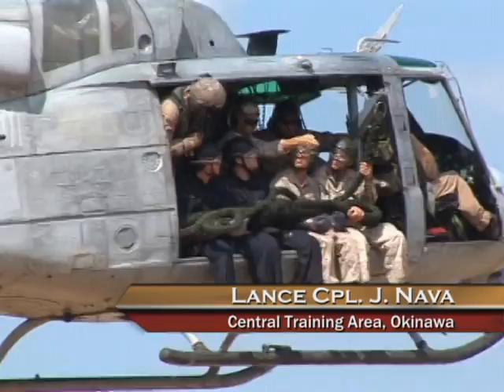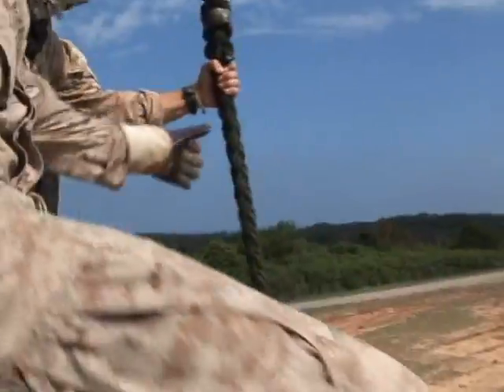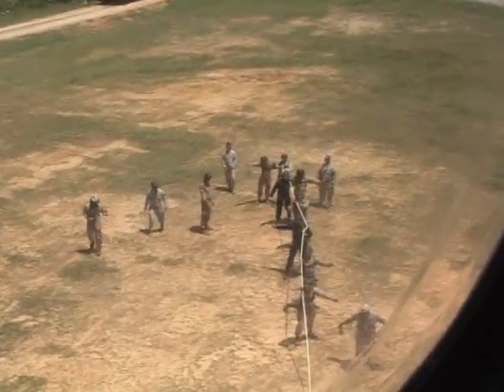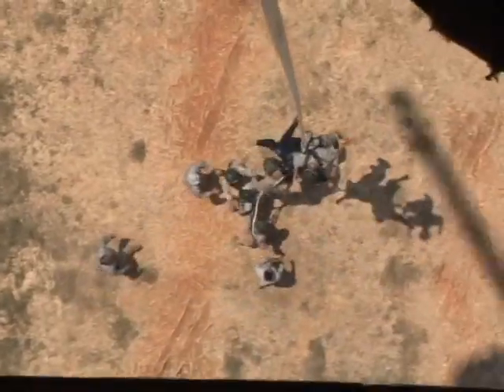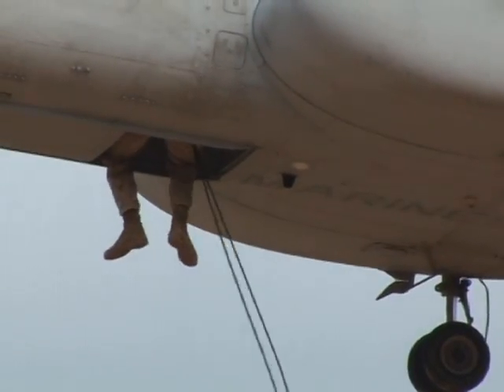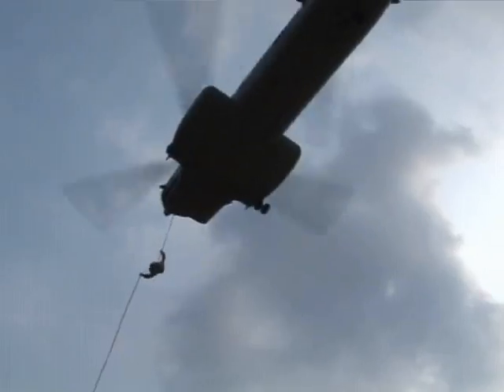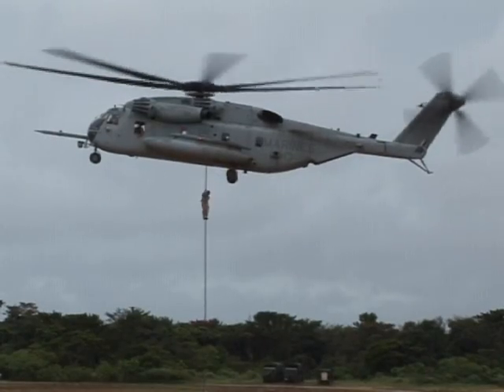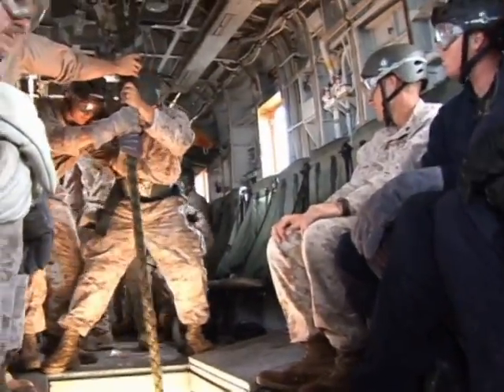Marines go through HRST course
In 1947 the Marine Corps began using helicopters. Since their inception helicopters have proved an efficient way of getting Marines to the fight.